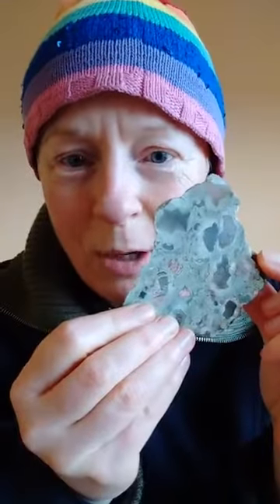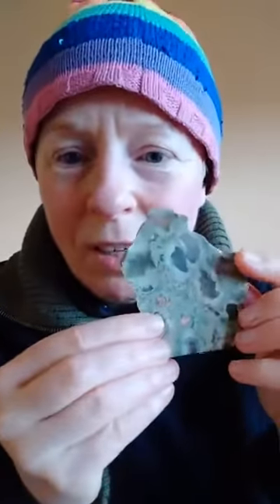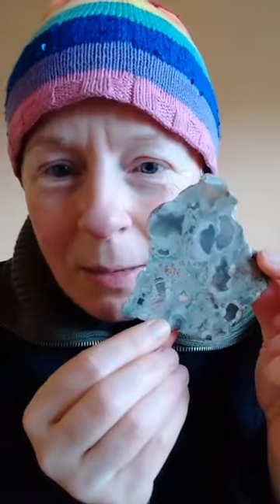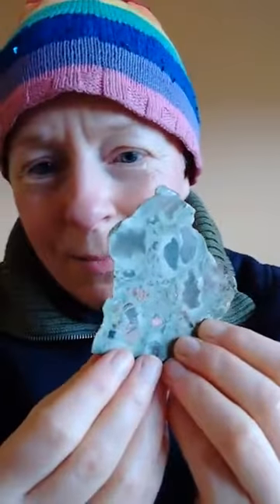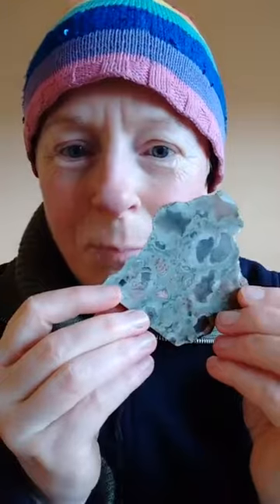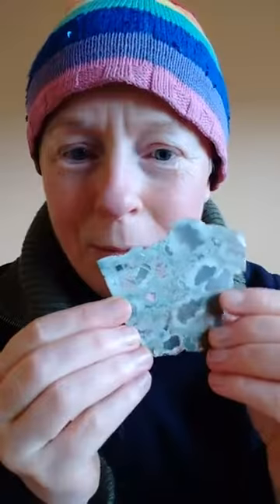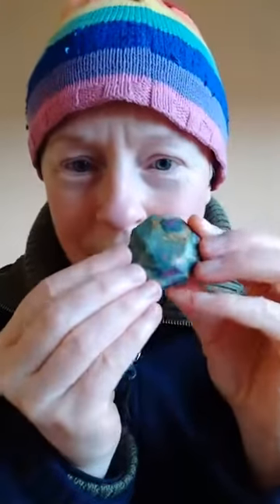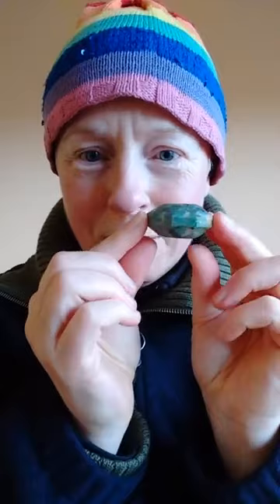How To Catch Yourself In The Act Of Forgetting You're Amazing - 11 November 2020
What if the miracles you seek arrive just as soon as you become miraculous? What if becoming miraculous means noticing when you fall back into thinking and acting and feeling like you're limited again?

What if there's a simple process you can build into your day to help you notice when you lose the plot? What if this process can help you get your plot back again?

Ready to gain some control over your old invisible habits? Messenger me about 1-1 coaching, or my safe, private and transformational group coaching space, the Heartfield for Abundant Manifestation.

Want to work with me, or give a little back to support my daily coaching Lives? for details, and thank you!